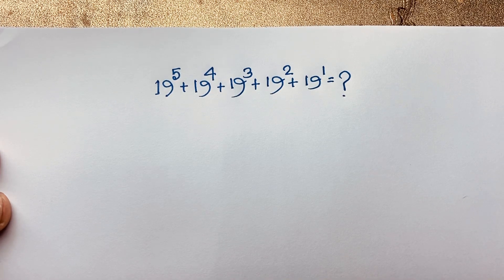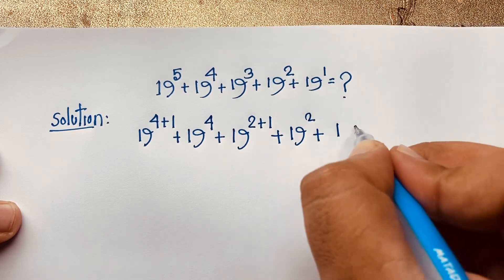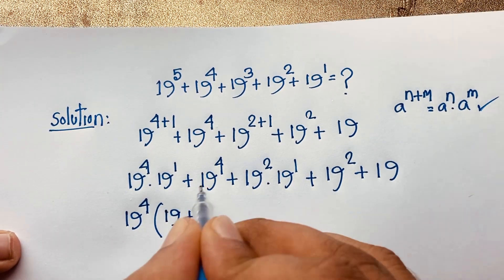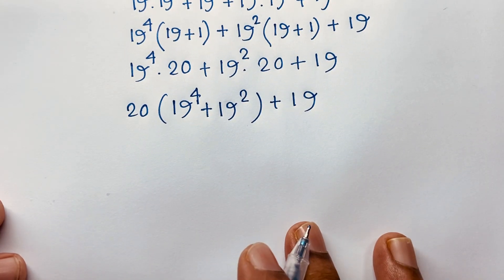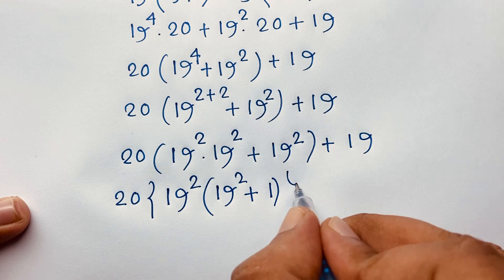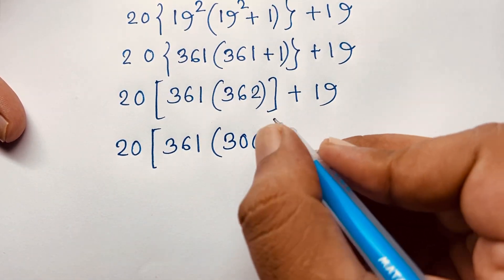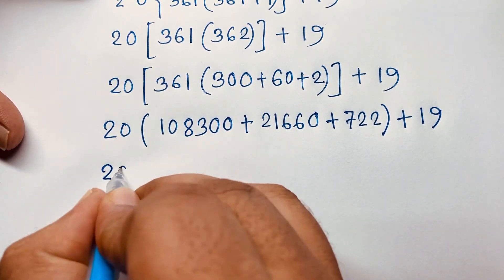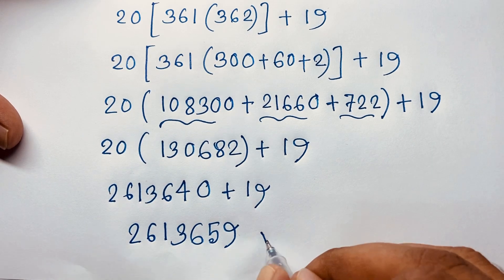Germany | Can you solve? | A nice math olympiad algebra problems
Hello everyone ,Welcome to Rashel's classroom. In this video i solve a beautiful math problem.
Germany | Can you solve? | A tricky maths olympiad question.